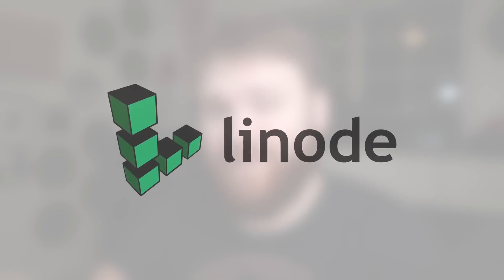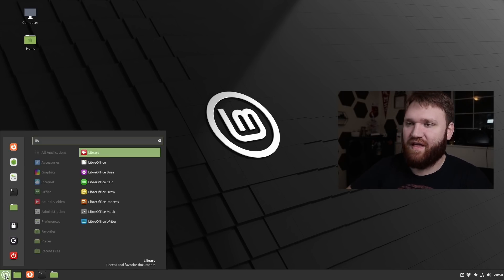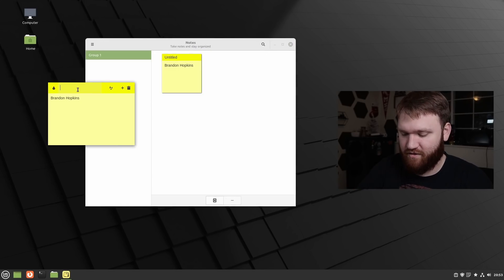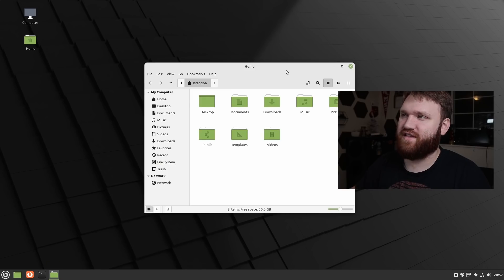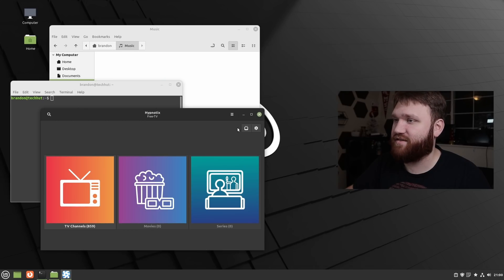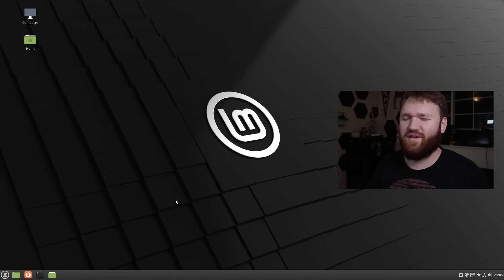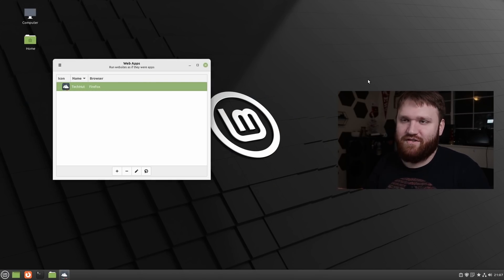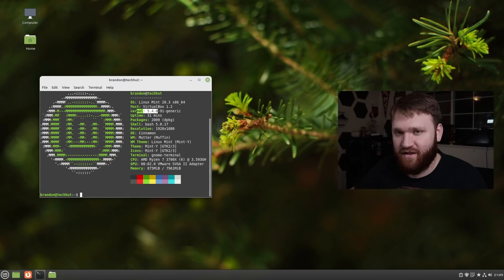BIG UPDATES - Linux Mint 20.3 "Una"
Linux Mint 20.3 BETA "Una" has been released and with the official release right around the corner it's time to take a look at the new applications, features, and changes to the popular Ubuntu-based Linux distribution.

00:00 - Hypnotix IPTV
01:14 - Thingy
02:09 - Sticky Notes
03:59 - Cinnamon Updates
06:44 - Other updates